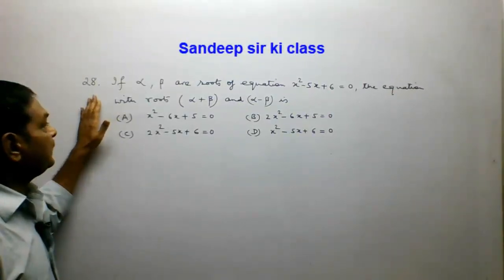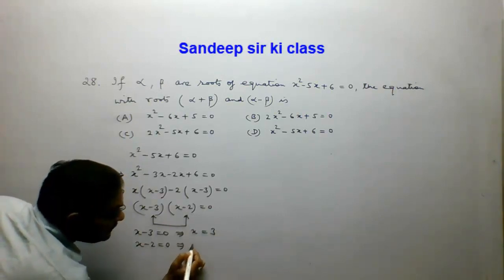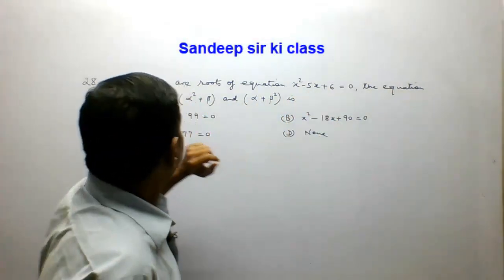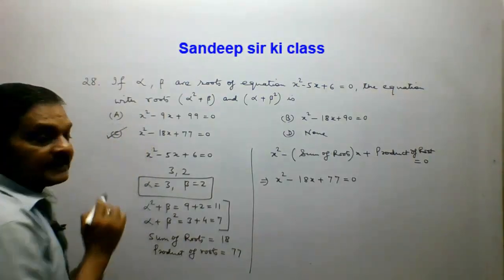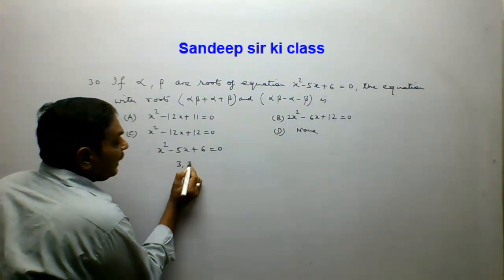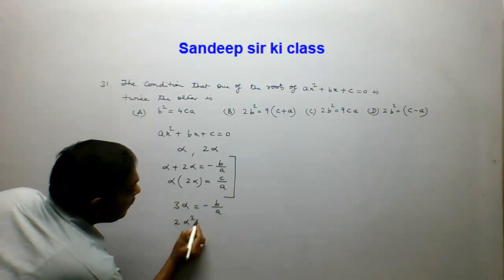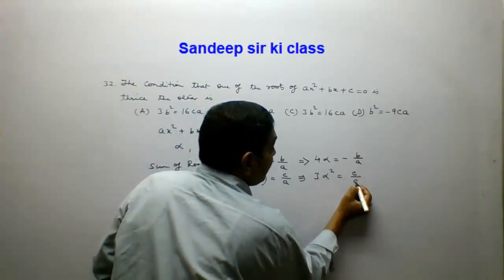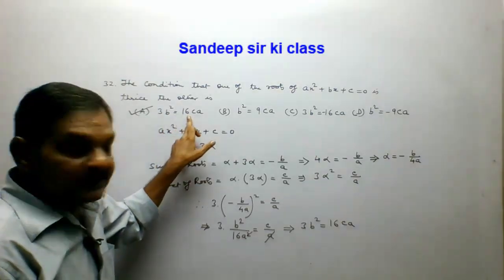CA Foundation| Additional Questions |Chapter 2 Q no 28 to 32 Equations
This video explains the solution of questions of Additional Question Bank of Chapter 2 i.e.,Equations for CAFoundation.
The channel strives to cover complete syllabus of CA Foundation maths/CA CPT QA course. All efforts are made to include quatitative aptitude tricks at appropriate places. The is also useful for candidates whose aim is maths revision for ca foundation and stats revision for ca foundation as short term course.Here we have a plan to teach ca foundation math and stats /ca cpt business mathematics from basics.